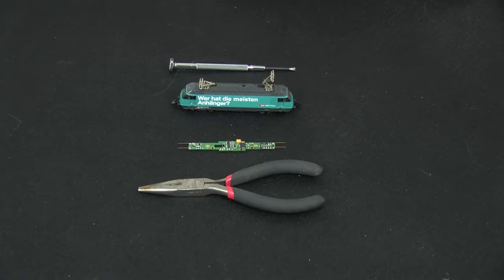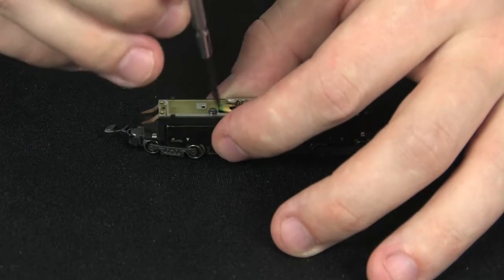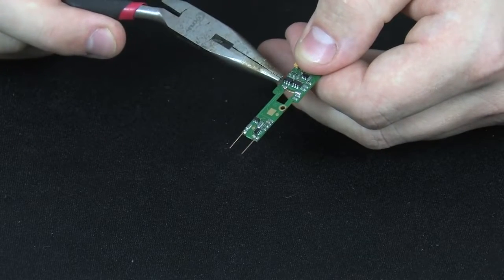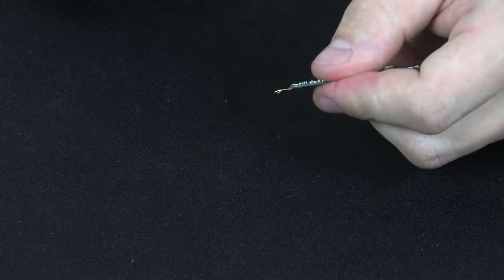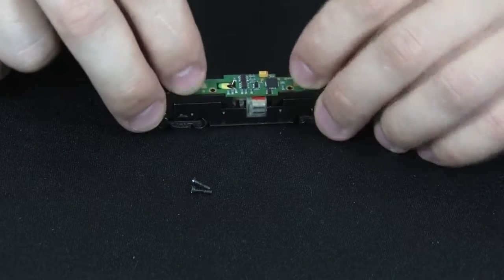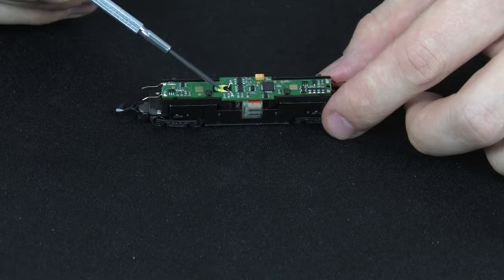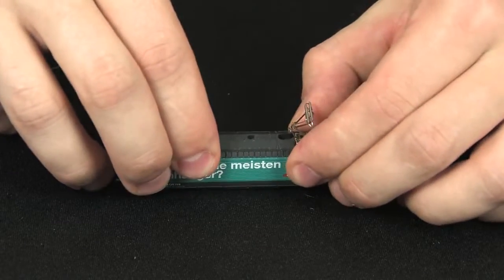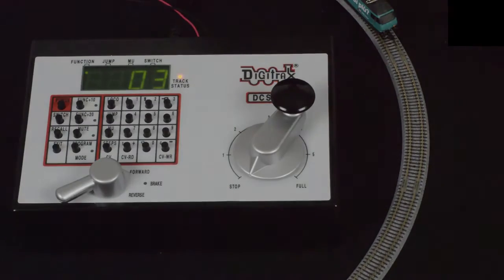DZ123MK0 Installation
DZ123MK0 installation inside a Marklin Mini Club 88455 locomotive.